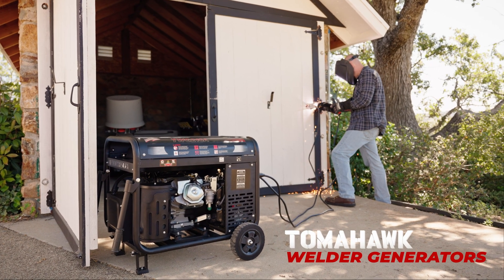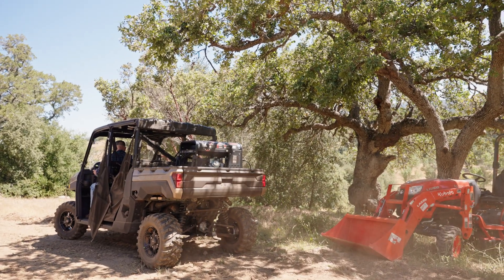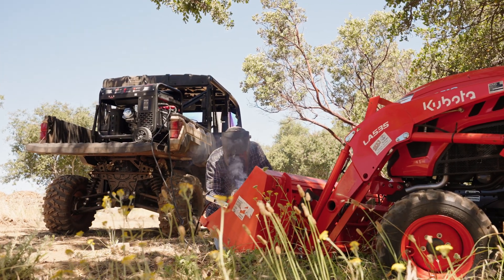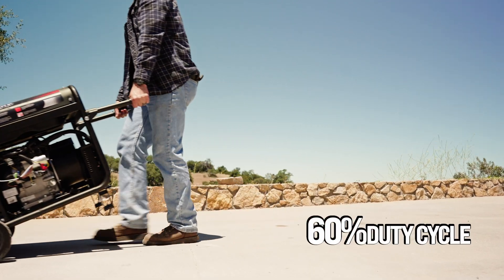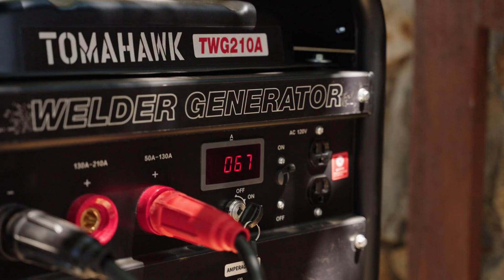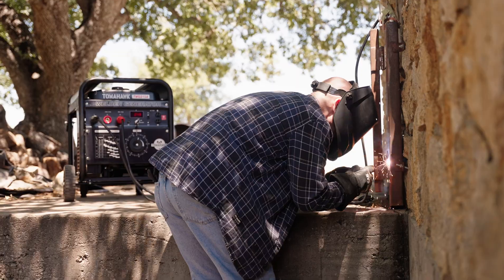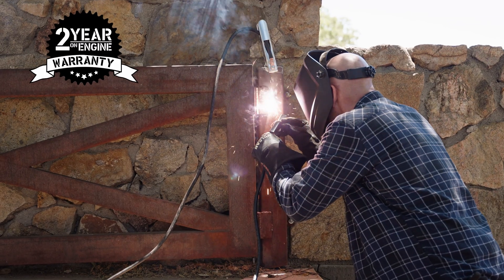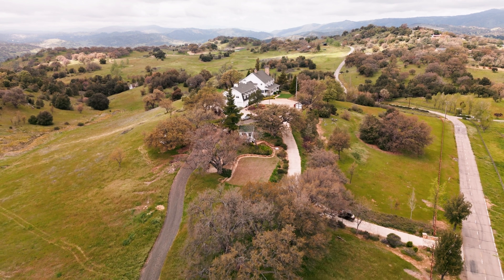Step Up Your Game With Tomahawk Welder Generators - Power, Precision, Performance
Step up your game with Tomahawk Welder Generators and achieve stable amperage for welding and reliable power for your essential tools—all at once. Effortlessly weld anywhere with the power of Tomahawk always by your side! Tackle demanding welding tasks efficiently, finishing jobs faster and with greater precision.

210 Amp Engine Driven Welder Generator - TWG210A

The Benefits of Owning a Welder Generator

► CHAPTERS
0:00 Intro
0:08 Features
0:20 Stable Amperage
0:50 Trusted Nationwide
1:05 Stay Connected